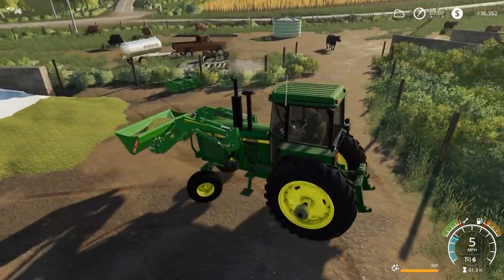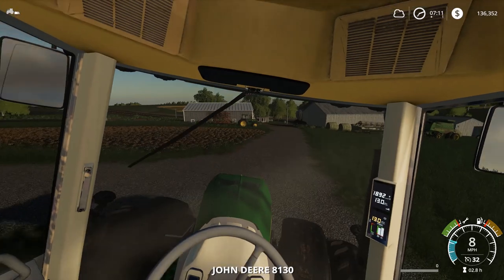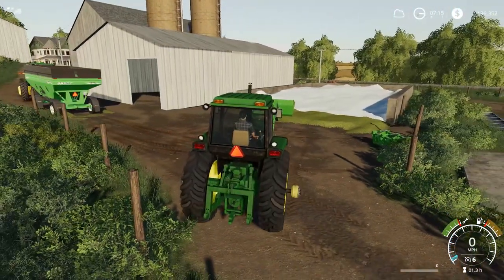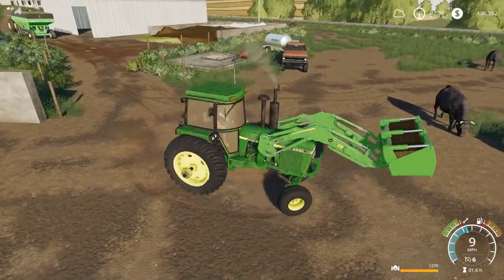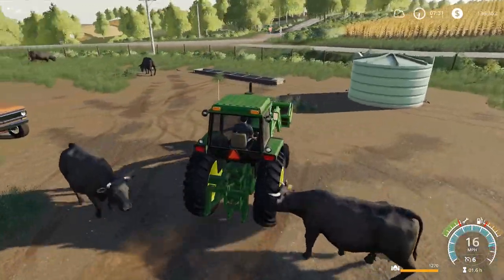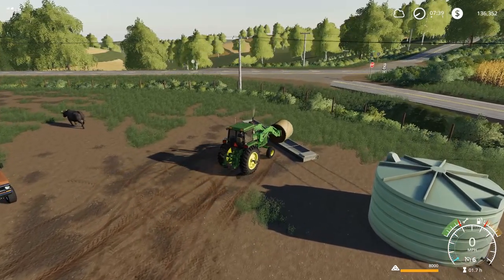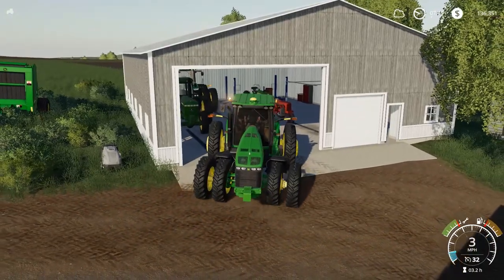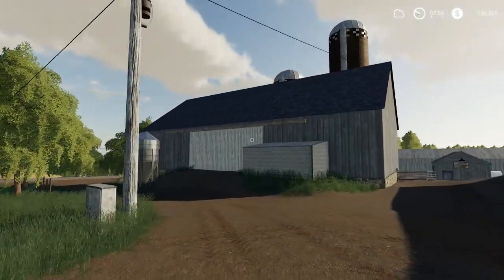FS19- BUSY DAY ON THE FARM! FEEDING CATTLE SILAGE & STRAW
FREQUENTLY ASKED QUESTIONS:

1. How do you get the game?

2. Can you get mods for Xbox One or PS4 (talking about FS19 not FS17)?

3. Where do you get your mods?

4. Why is it called the Squad if it is only one person?

5. Can I play with you?